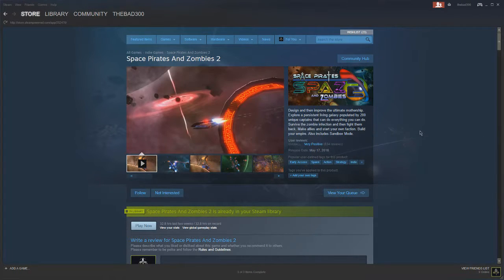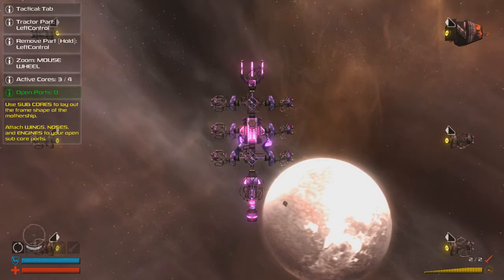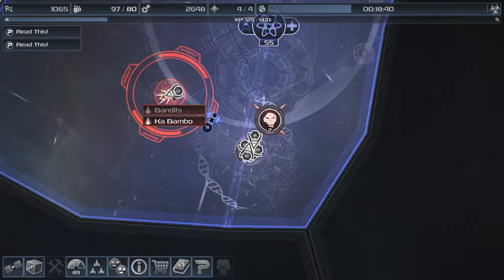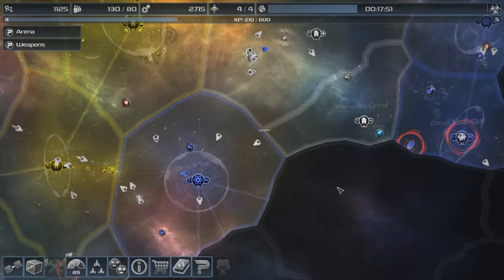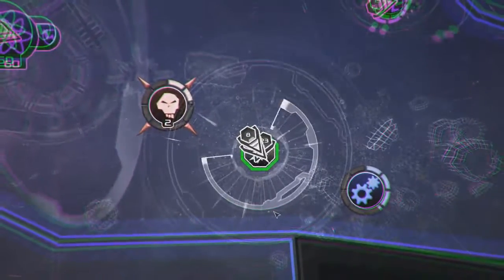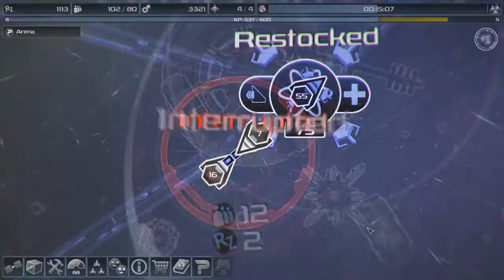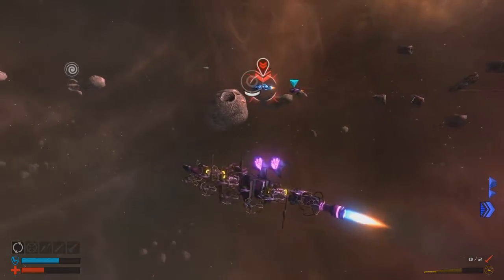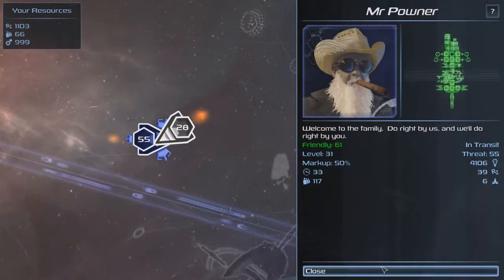space pirates and zombie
Game: space pirates and zombie
Me:
Thebad300
Twitch.tv/thebad300
All Music is from the game or made by TeknoAxe unless noted otherwise
sound track: